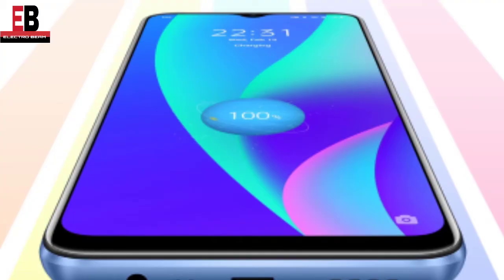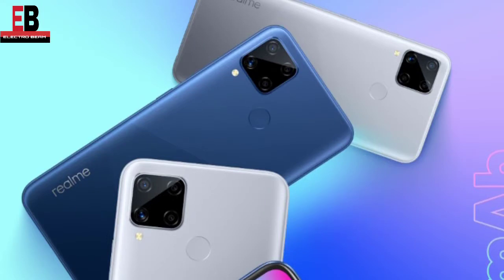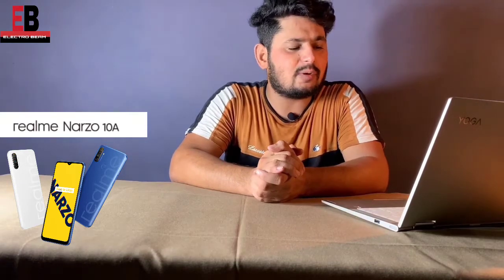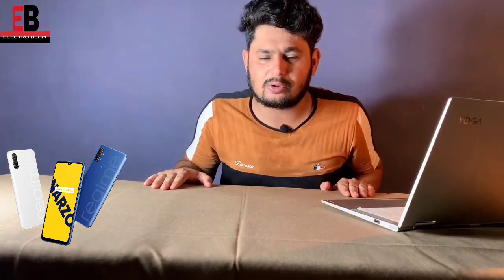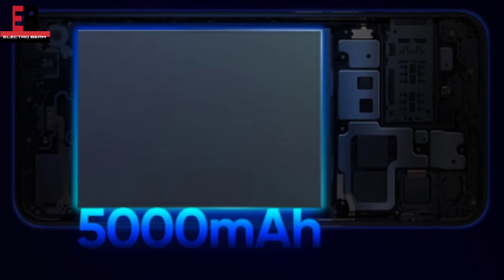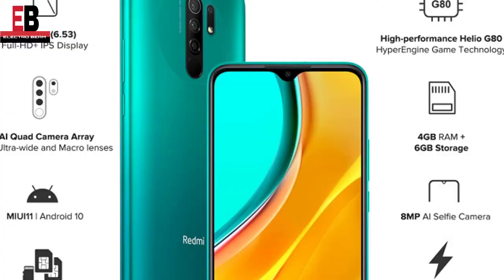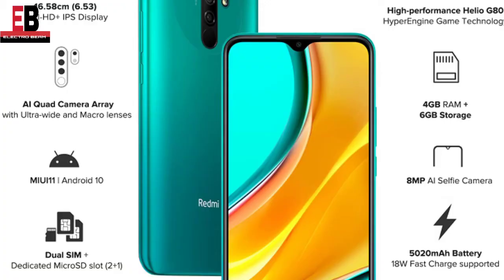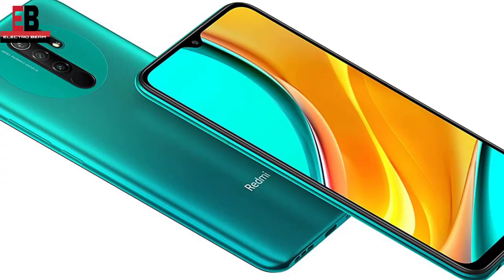Top 3 Best Mobile Phones Under ₹10000 Budget in 2020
Namaskaar Dosto
es video mein maine aapse baat ki hai Top 3 Best Mobile Phones Under ₹10000 Budget in 2020 ke bare mein  jaha mein aapko batuga top 3 best mobile jo ke 10000 mein badi battery aur screen ke sath hoge

Mujhe umeed hai ki aapko Top 3 Best Mobile Phones Under ₹10000 Budget in 2020  ki yeh video pasand aayegi.

electrobeam
Electro Beam

About : Electro Beam is a YouTube Channel where you will find technological videos latest gadget and  consumer electronic video in Hindi